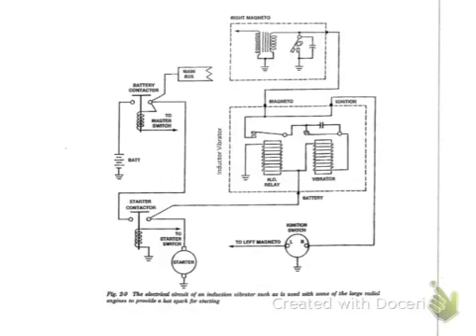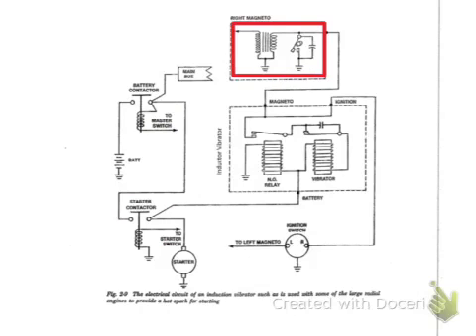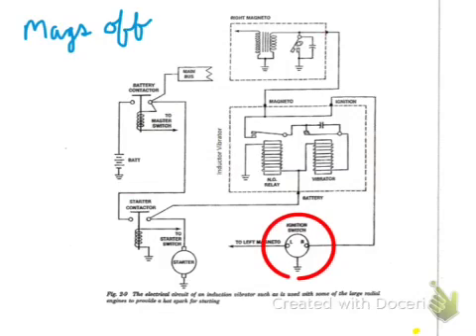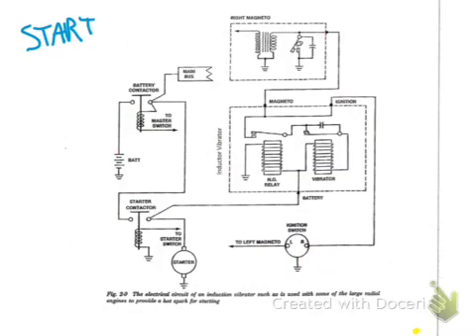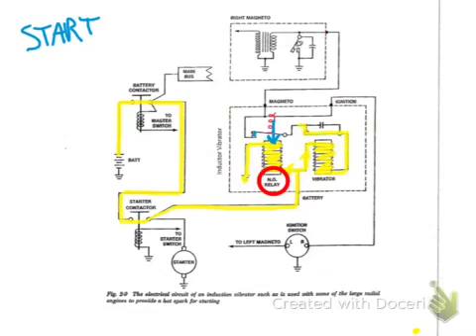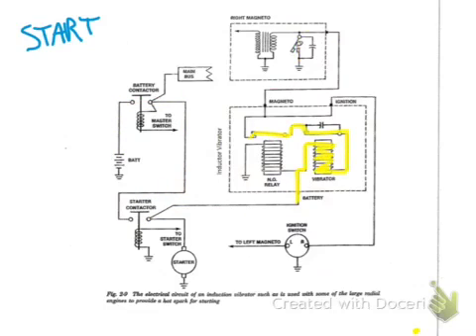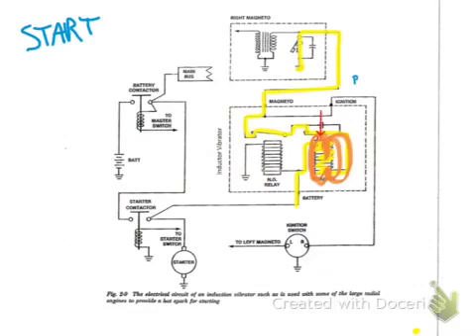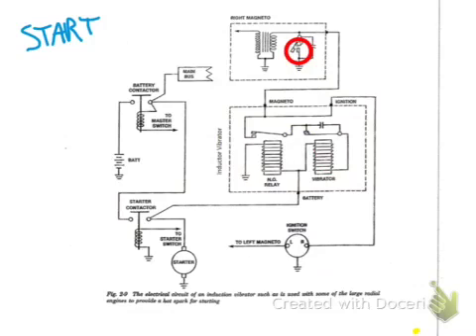Inductor Vibrator Circuit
Trial